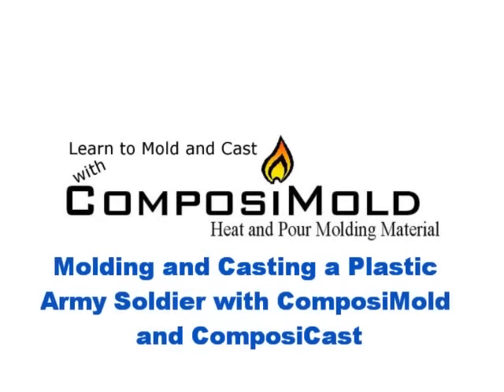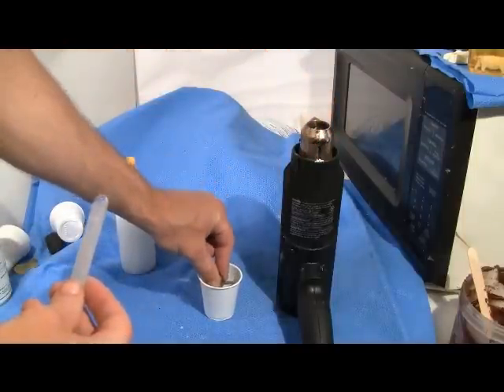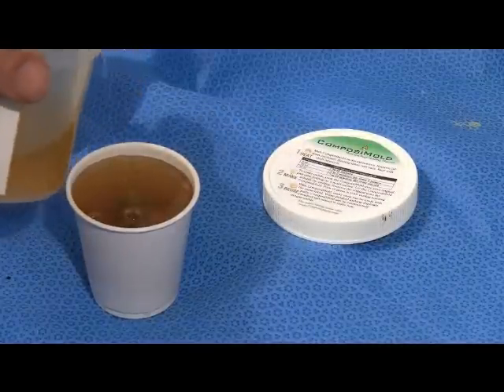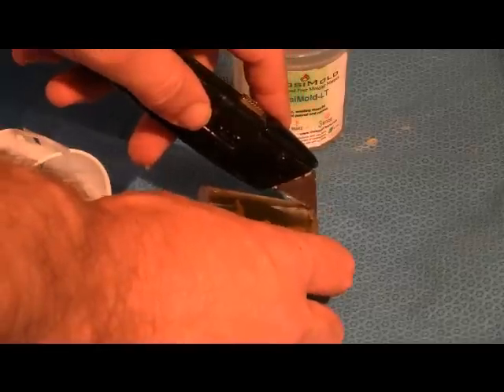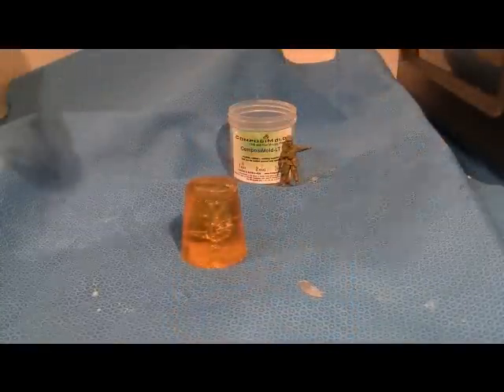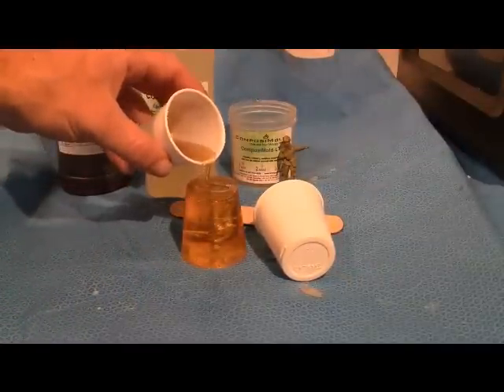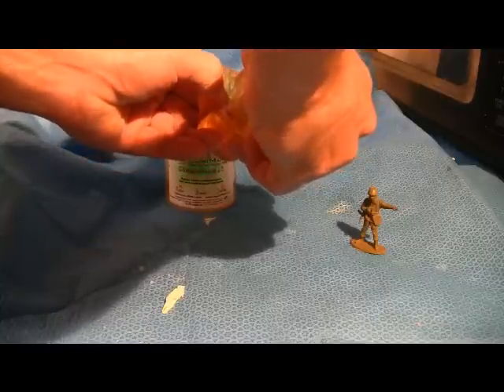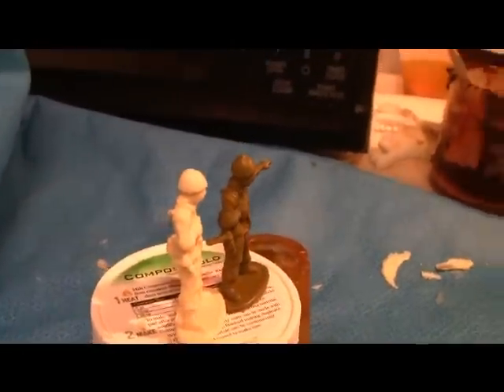Molding and casting a Plastic army Soldier with ComposiMold and ComposiCast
Step by step instructions/ tutorial on how to make a molding and casting of a plastic Army Soldier with ComposiMold Mold Making Material and ComposiCast urethane casting resin.

to order.